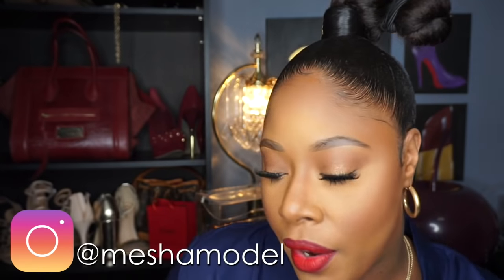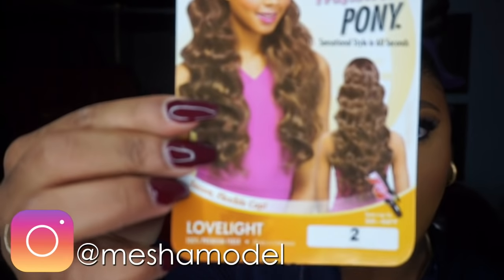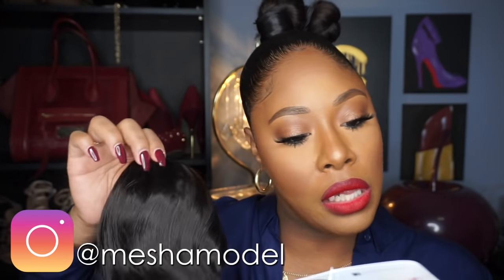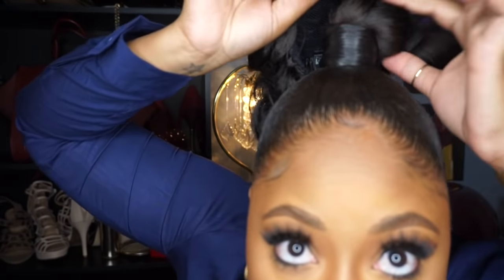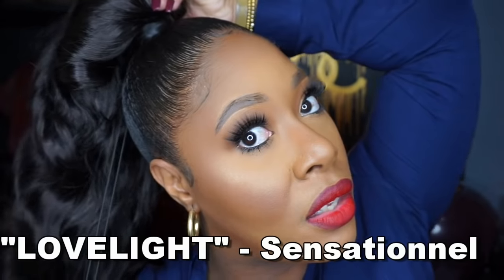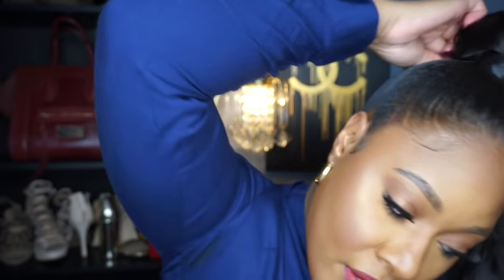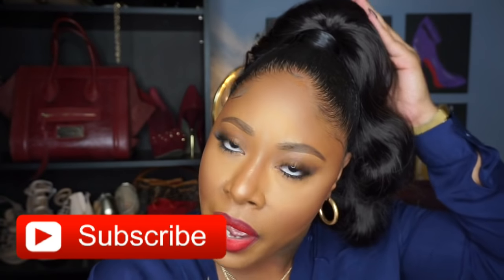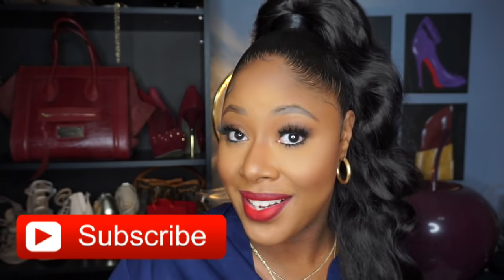"LOVELIGHT" Drawstring Pony Tail - High Genie Style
link to ponytail
Edges/Baby Hair tool

Button Down Top is from JustFab!